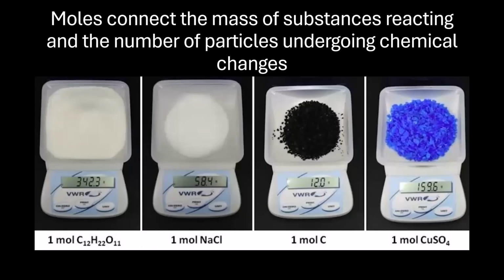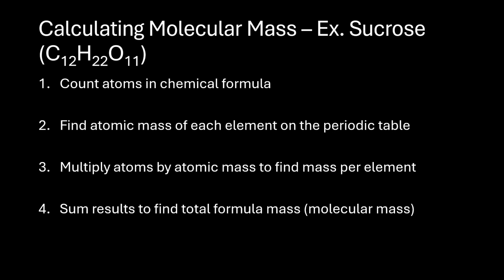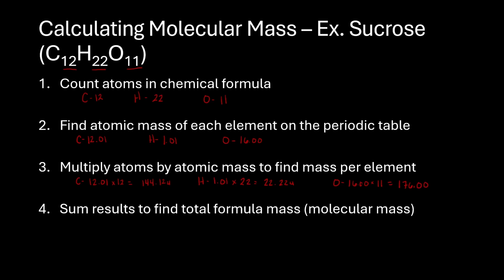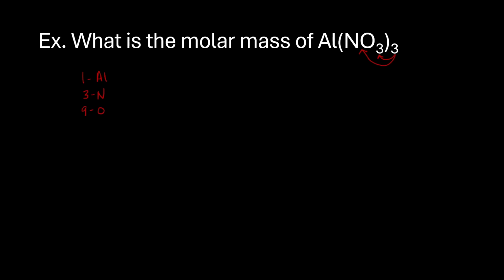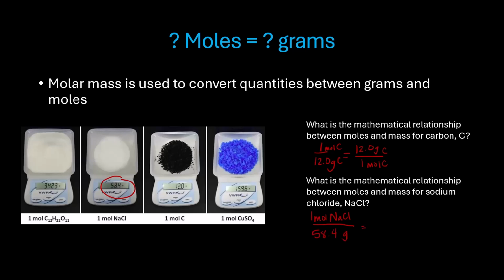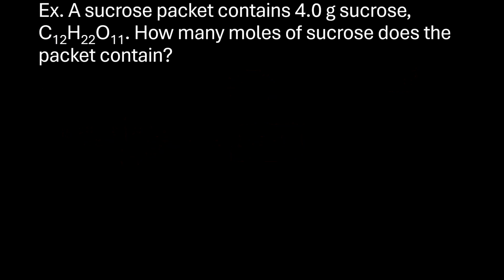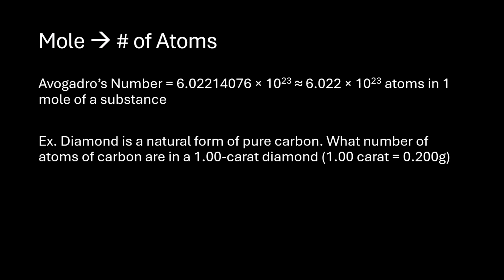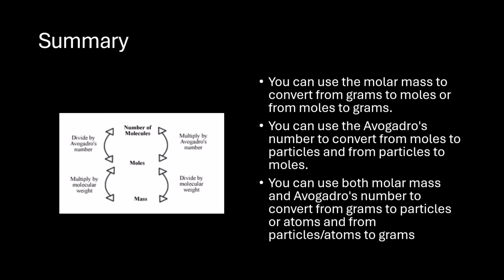AP Chem 1.1